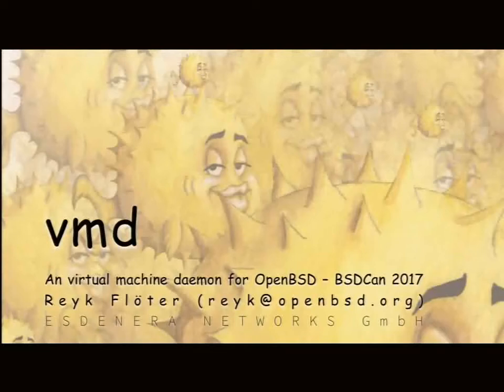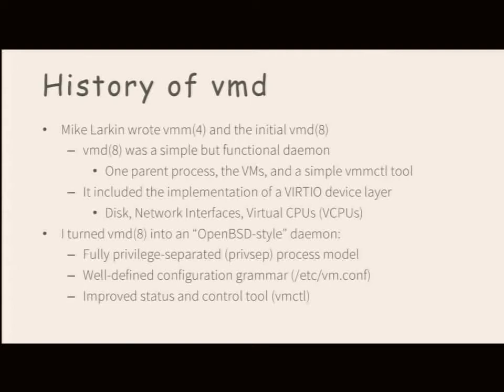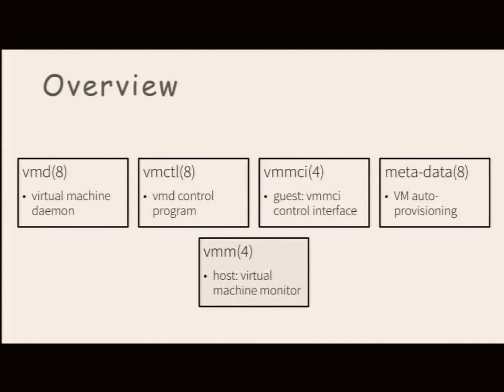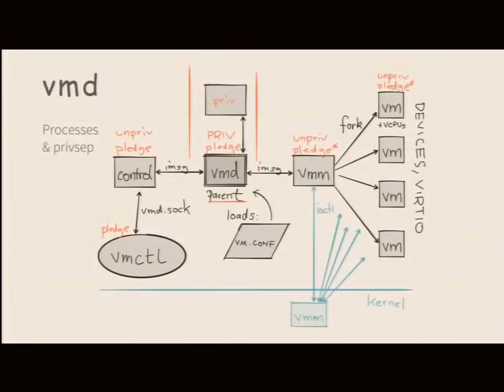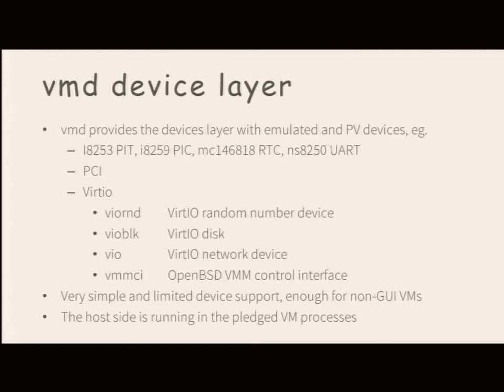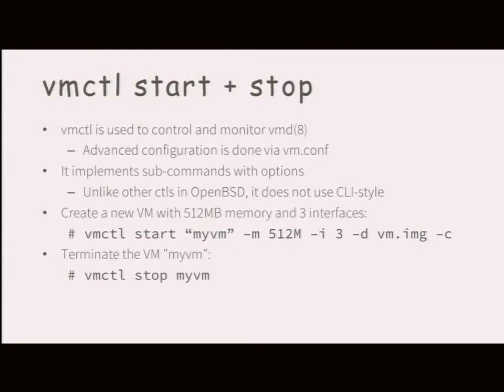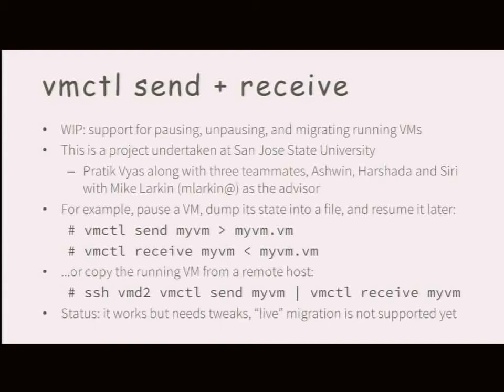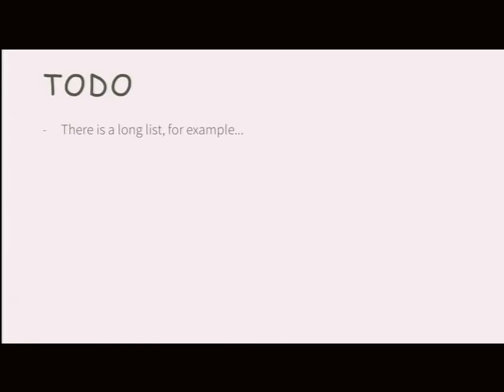Reyk Floeter: The OpenBSD virtual machine daemon - BSDCan 2017